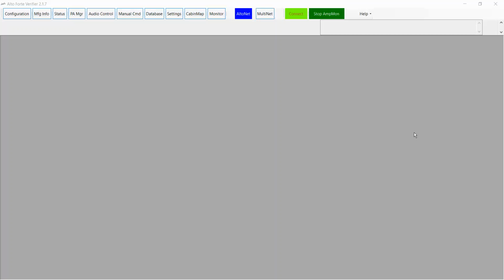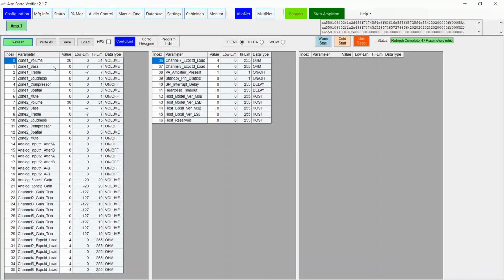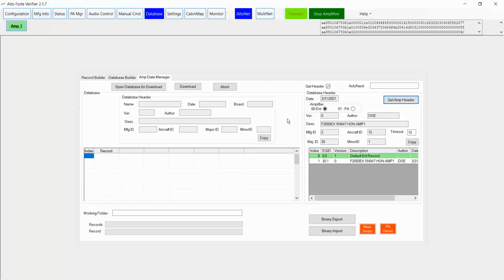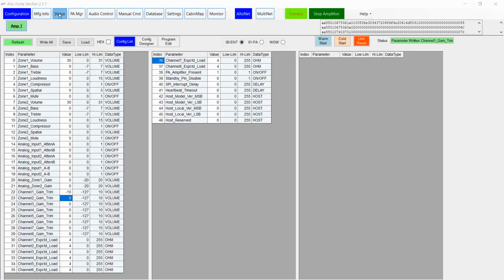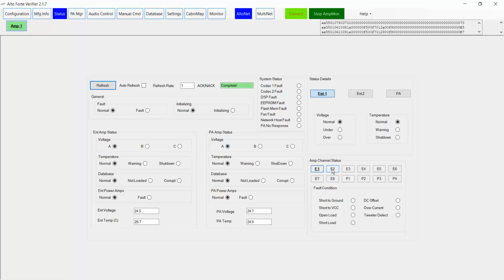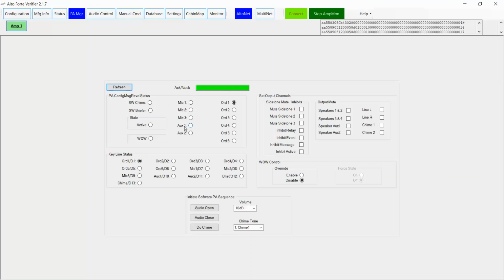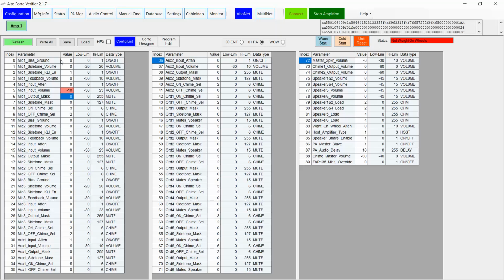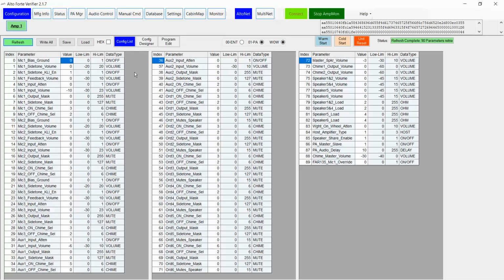ALTO Amplifier Demo